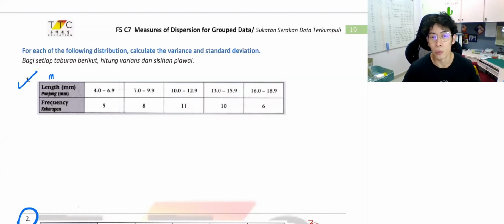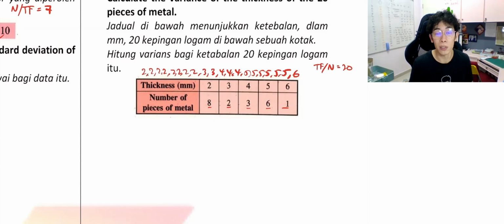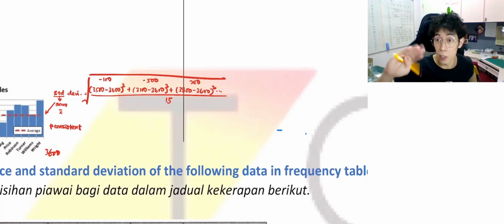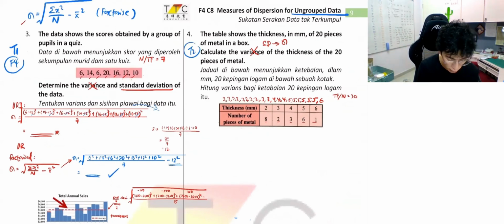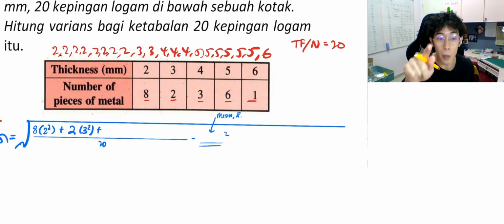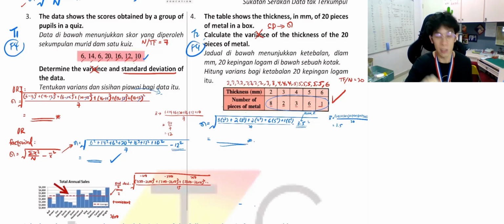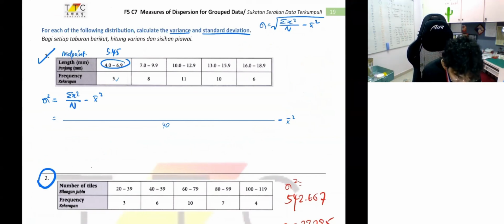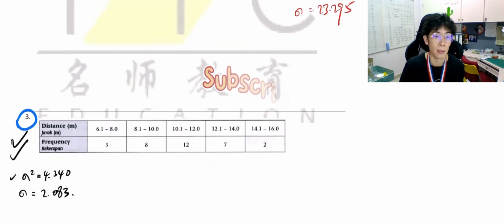Must know b4 SPM | Ep 37 | All about Standard Deviation / Sisihan Piawai σ Intro and Calculate | ENG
Explanation on Standard Deviation from F4 Chapter 8 Measures of Dispersion on Ungrouped Data & F5 Chapter 7 Measures of Dispersion on Grouped Data, Have Fun!

Timestamp:
00:00 What is Standard Deviation? trust me, u will thank me haha
11:30 Continue Form 4, 2 types of Standard Deviation Question (Ungrouped Data)
25:13 Form 5 Standard Deviation Question (Grouped Data)